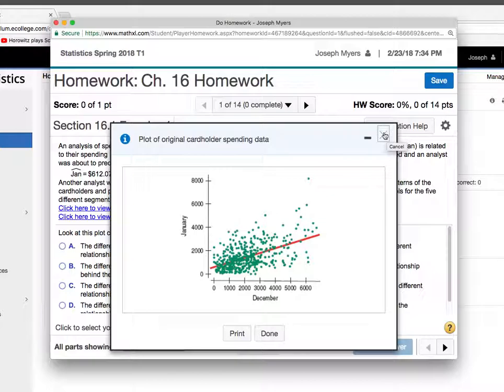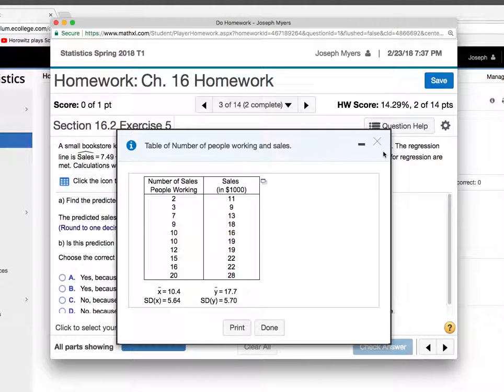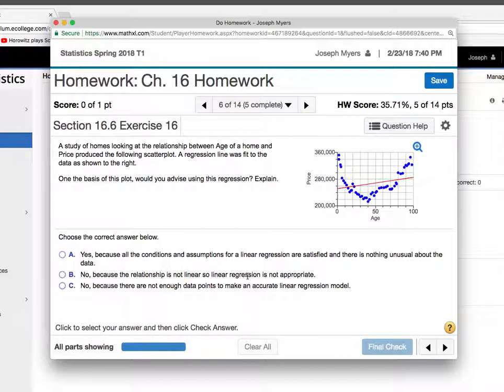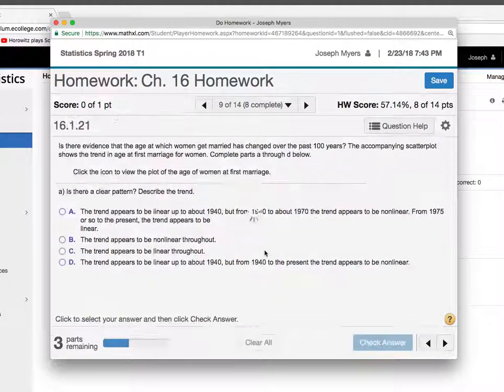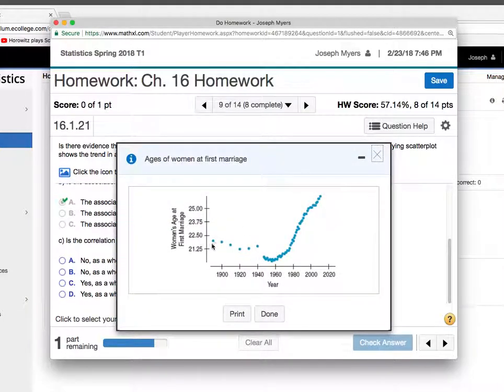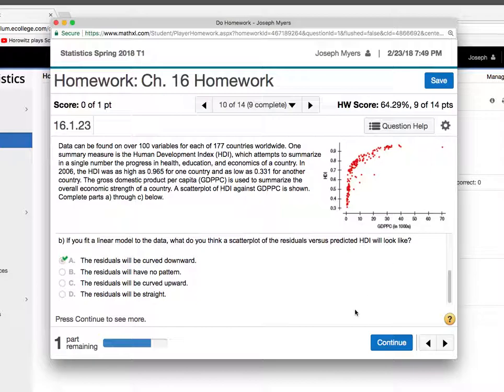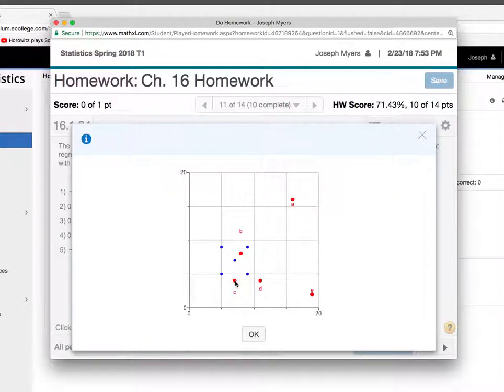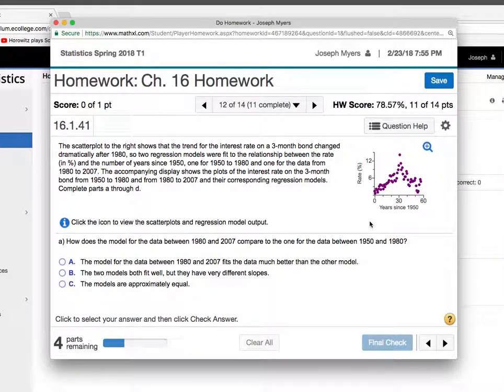Chapter 16 Problems 1 11